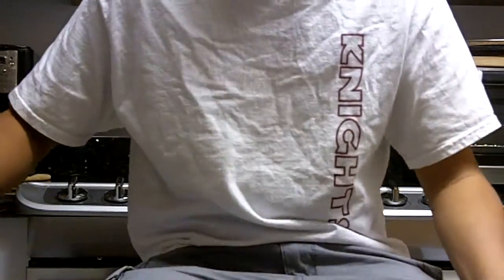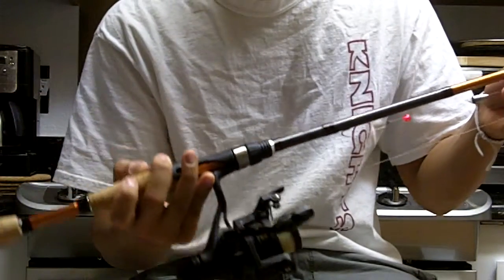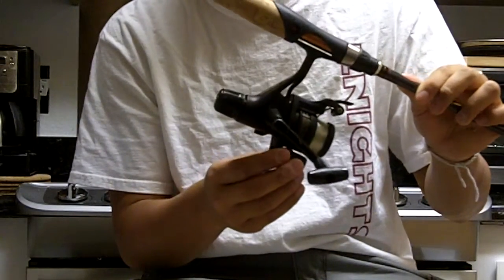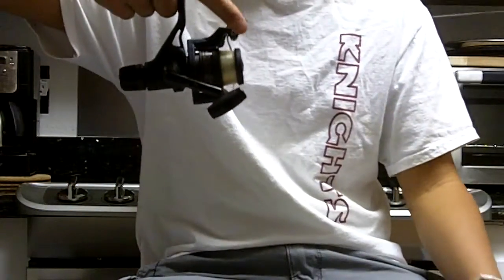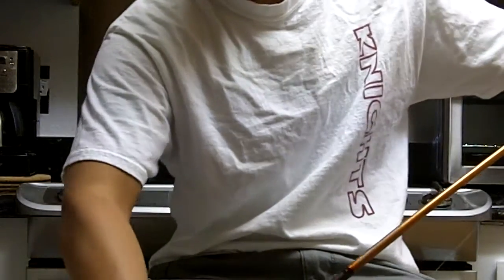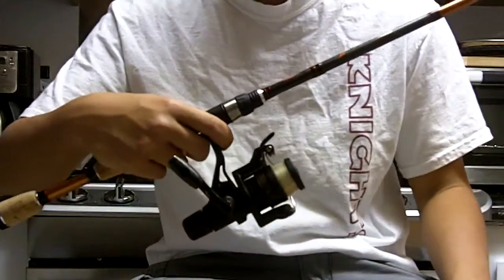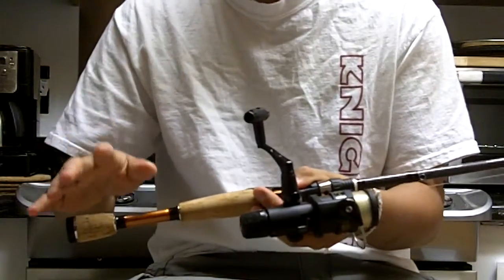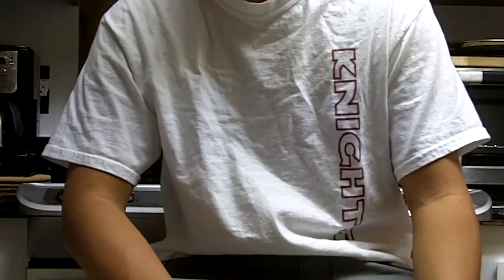BASS FISHING SPINNING ROD SETUP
Rod: Berkley Lightning Rod SHOCK
Reel: Shimano IX 1000R
Line: Berkley Trilene XL Casting 10lb Test